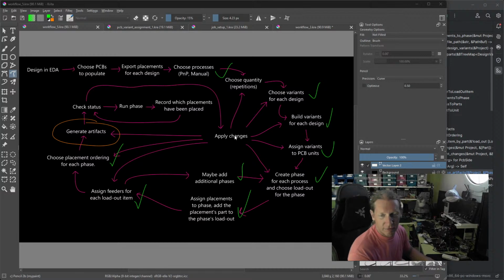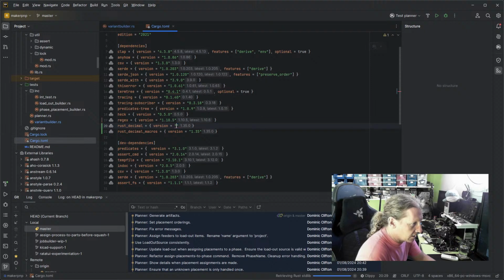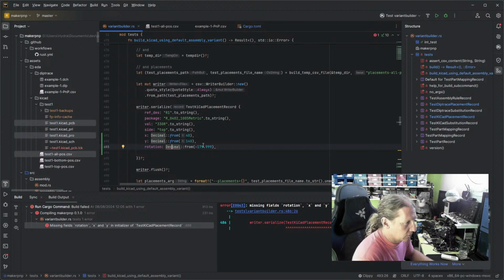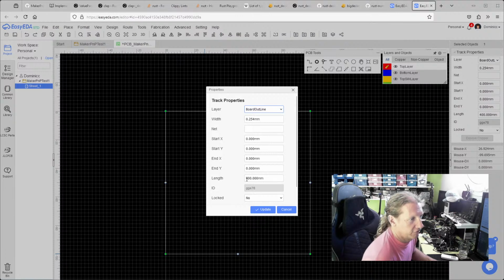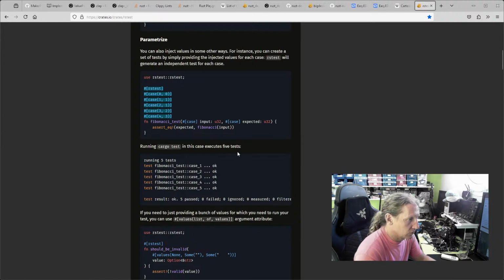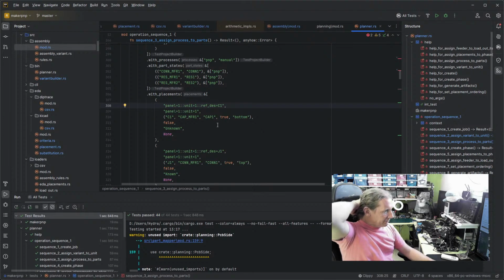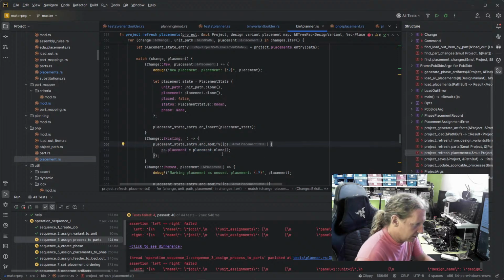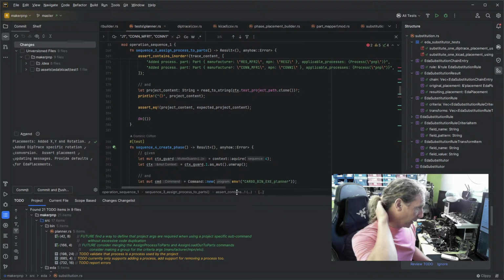MakerPnP - Job setup (12) Artifacts